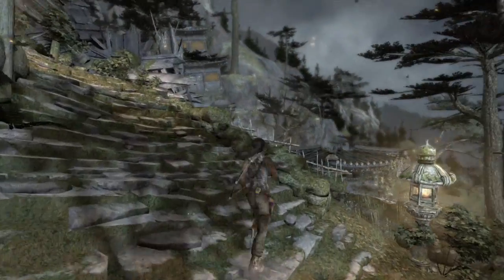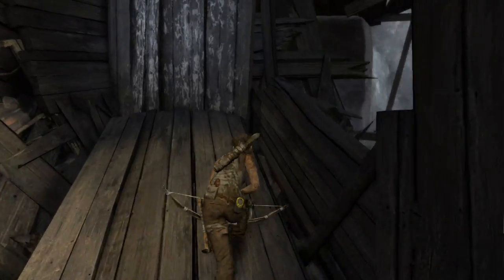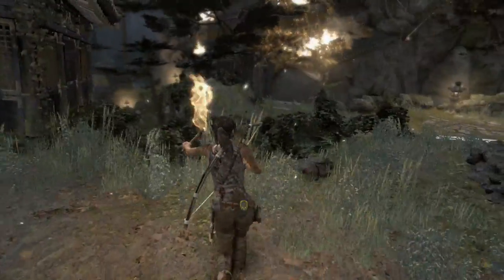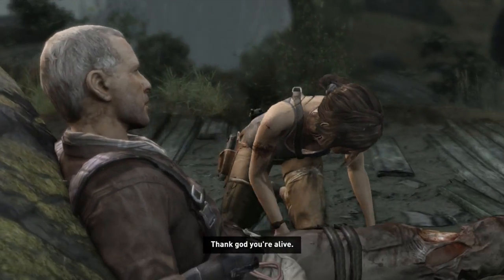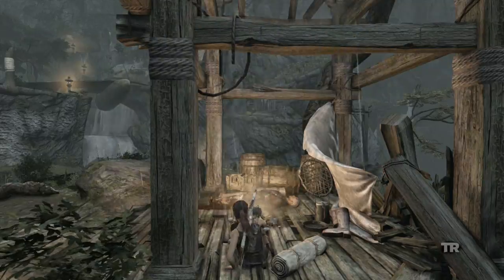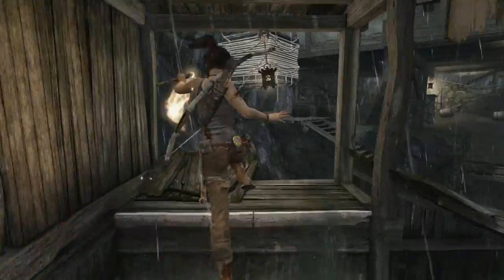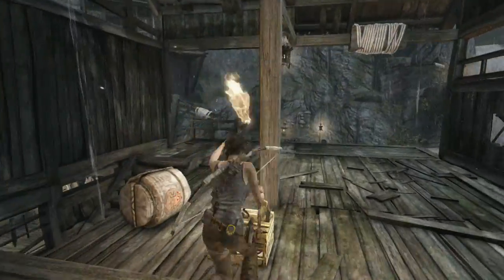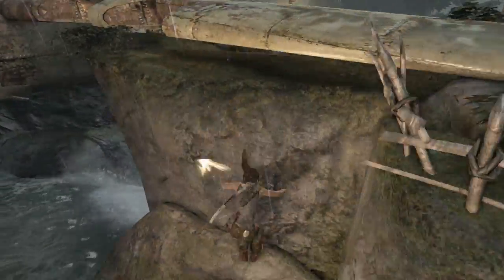Tomb Raider 5 Saving Roth from Wolves